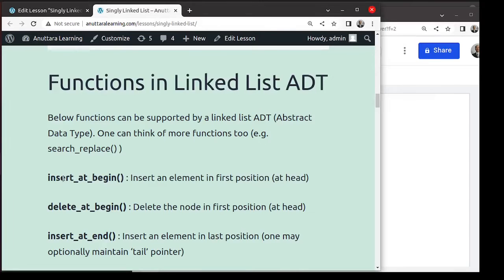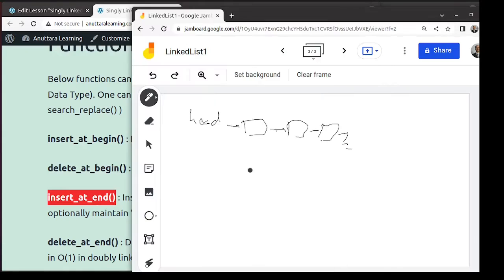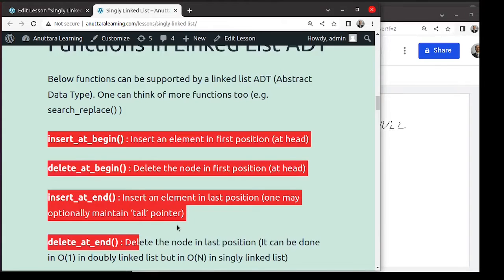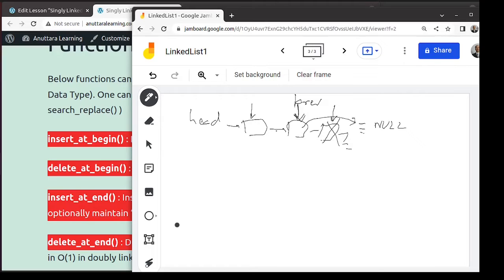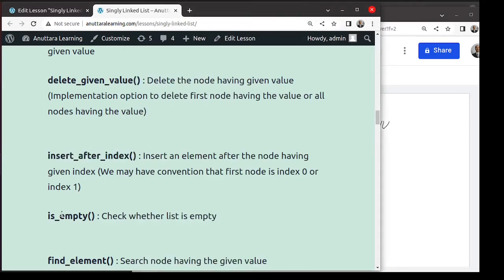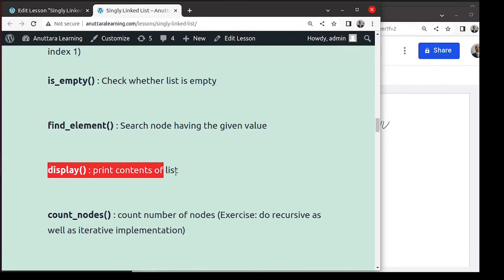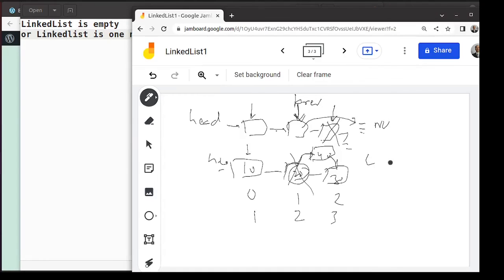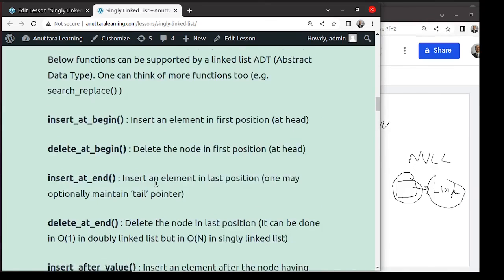Functions In Linked List